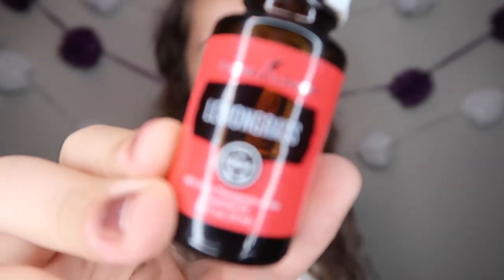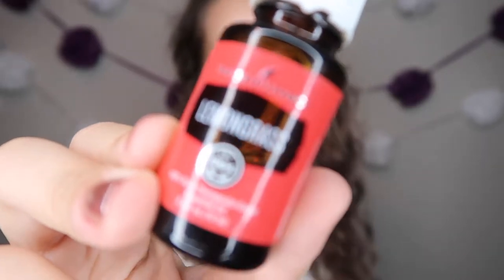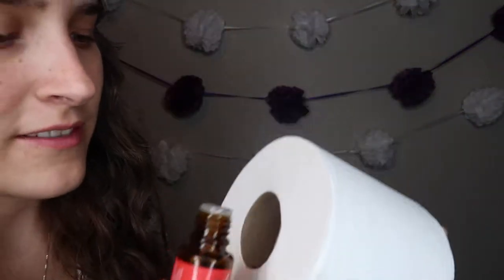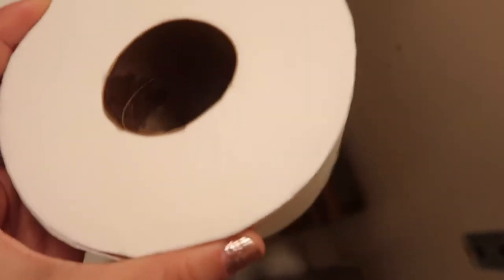Essential Oil Toilet Paper Roll | Life Hacks with Liv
Use my member number for the wholesale price: 1949299

DUDE! I CAN SING!

Sorry for being a couple minutes late...AGAIN! My computer is dumb and slow at uploading.